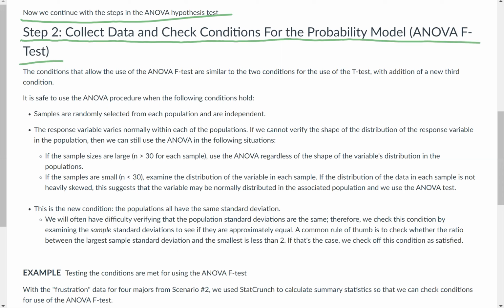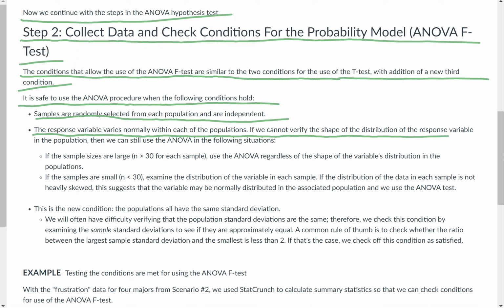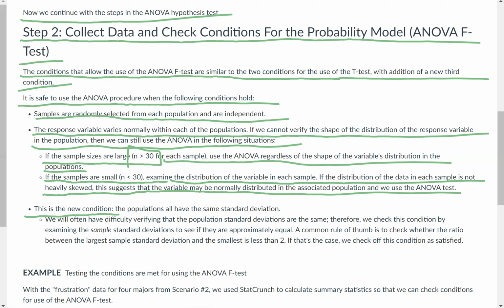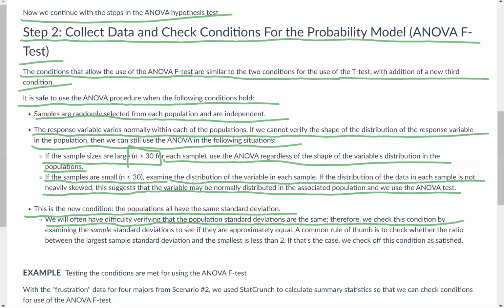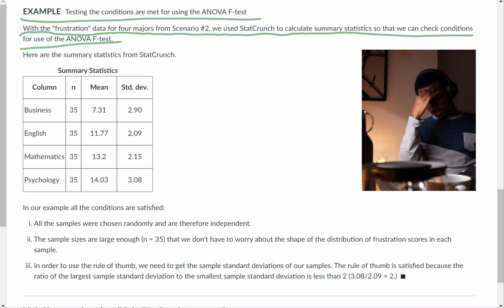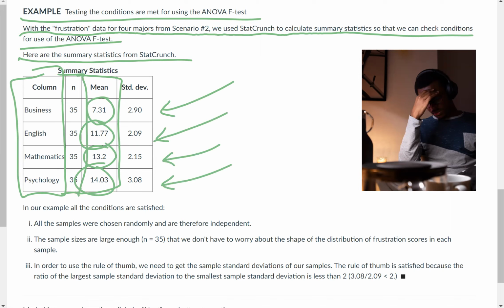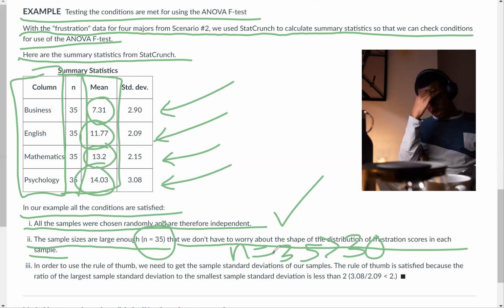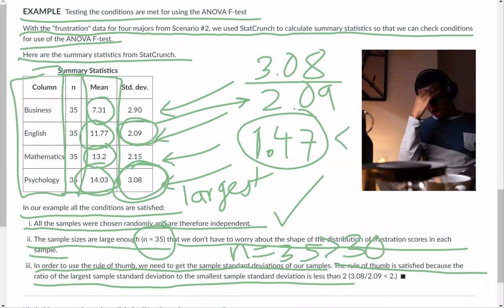Module 24 7 of 13